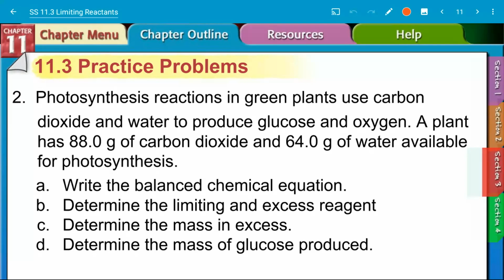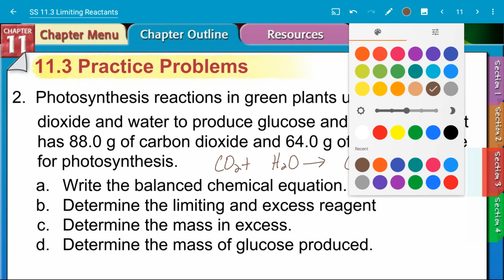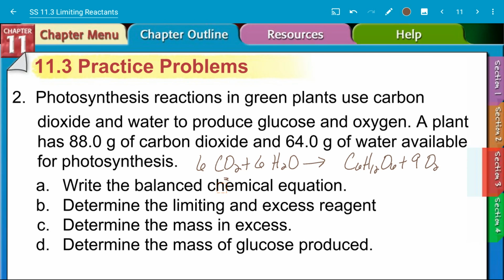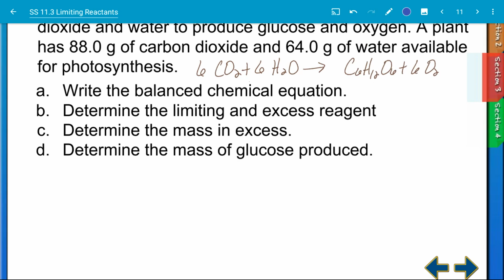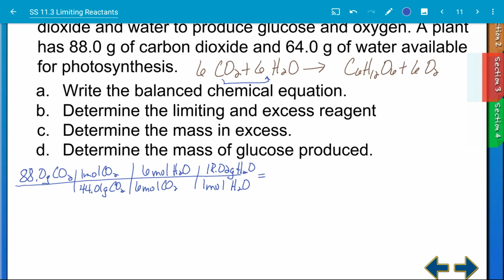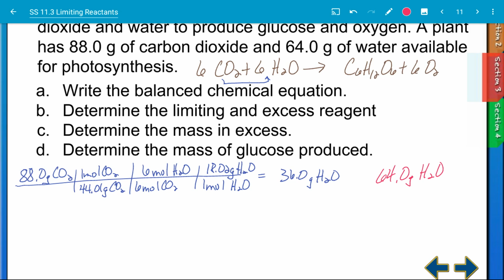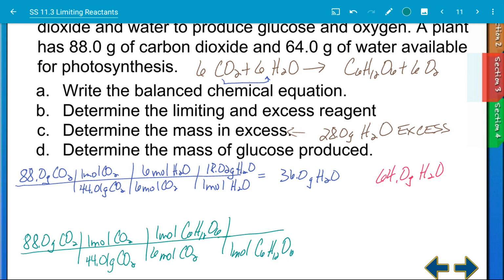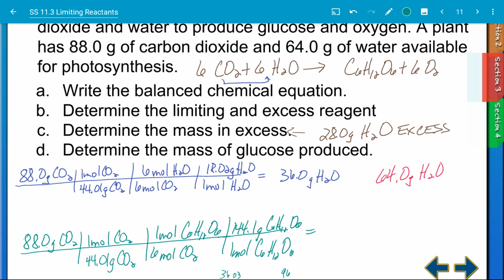CM CW 11 3 PP #2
Finding limiting and excess reagents from a chemical equation.